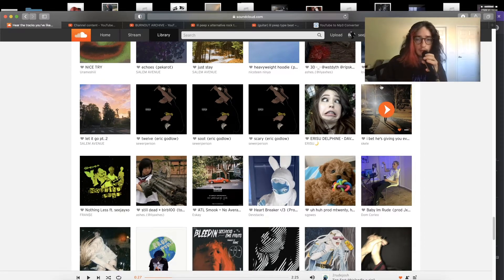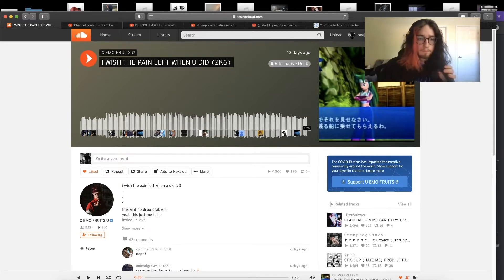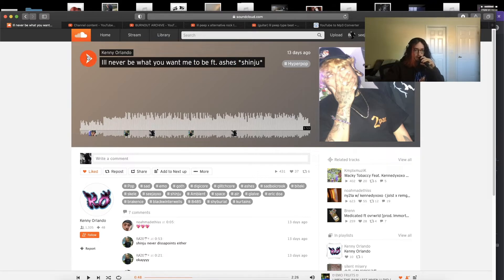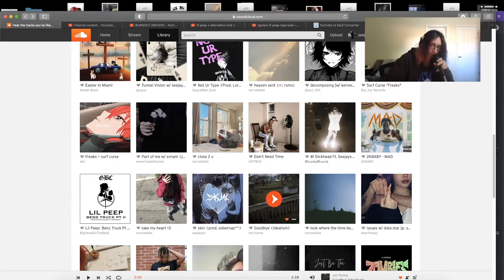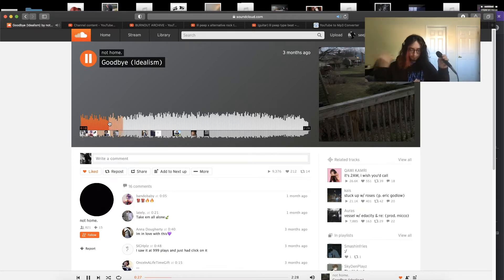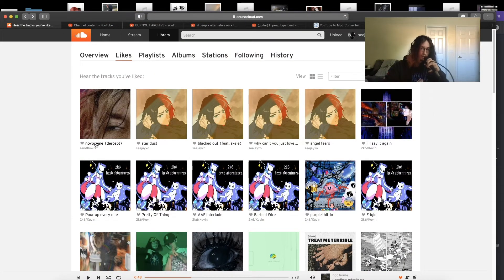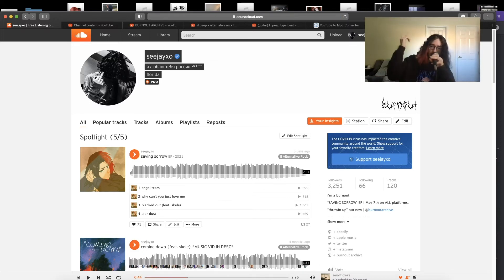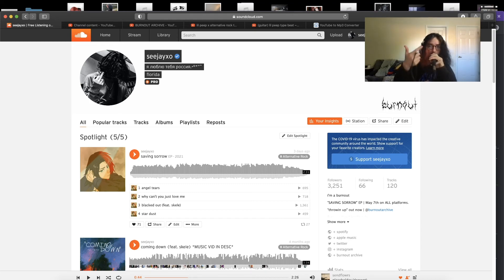HOTTEST TRACKS IN THE SCENE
Just a few songs I been fucking with from friends + other artists in the scene. Let me know if you like this style video and if you want to see more!
Don't forget to check out the songs from this video:

Kenny Orlando - Ill never be what you want me to be